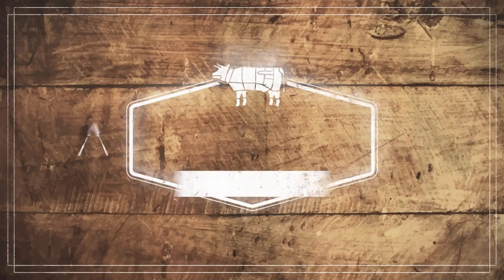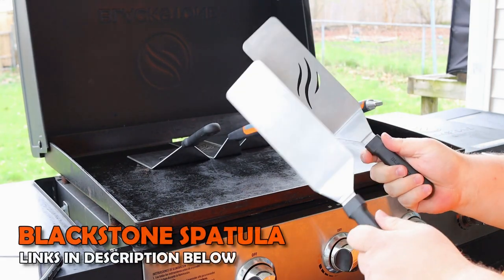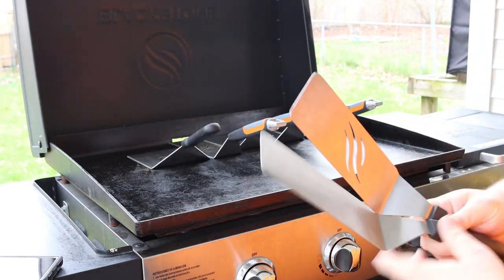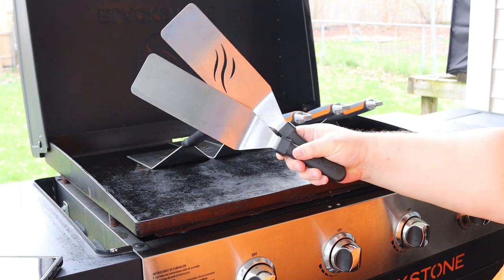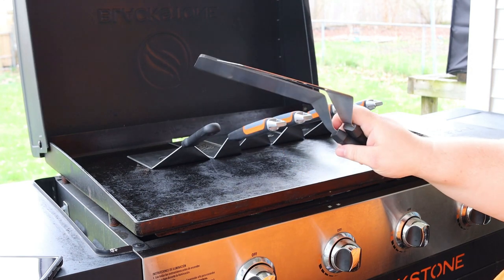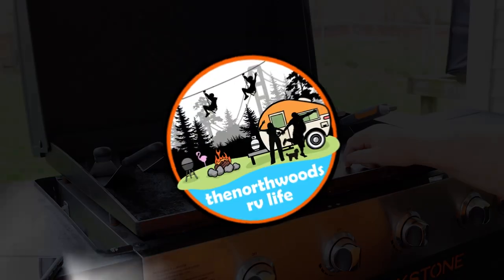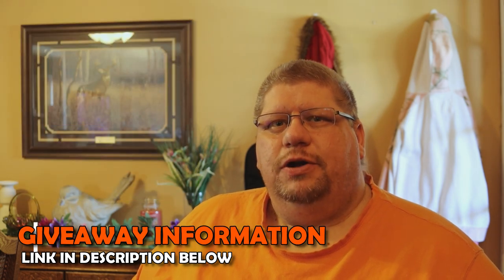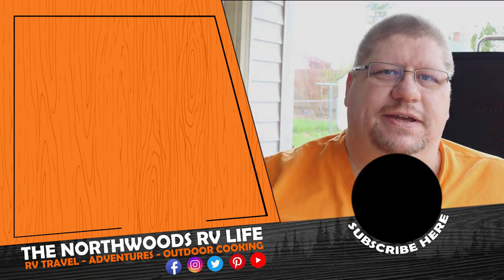Blackstone Accessories 2020 | Blackstone Griddle Spatulas | RV Living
Blackstone Accessories 2020 | Blackstone Griddle Spatulas
Today discuss Blackstone Accessories, specifically Spatulas for your Blackstone Griddle and what ones we like to use and why. Having the right tool for the job makes it not so much of a job and more fun. Having the right cooking tools is no exception. Blackstone makes some great spatulas and we're here to share why.

Share your photos with us at thenorthwoodsrvlife rvcampkitchen northwoodscrüe 🤘

⭐ About the episode:
We talk about Blackstone Accessories and our favorite spatulas.

Artist: Wildflowers feat. Zyke
Song: 17

Artist: Wildflowers feat. Step Brother
Song: Can't Get Enough of This